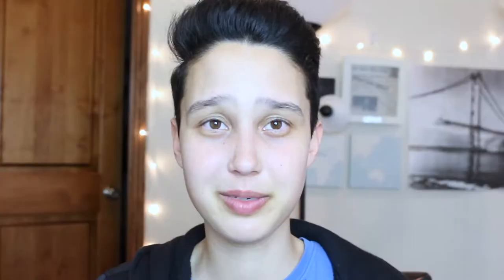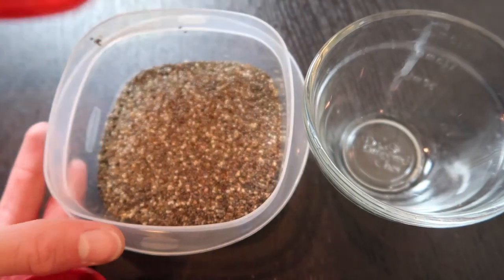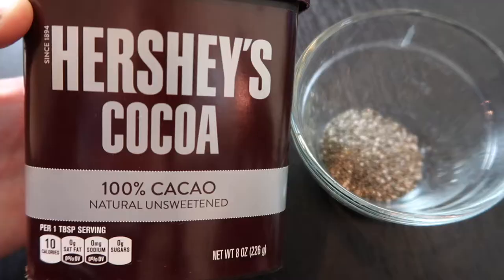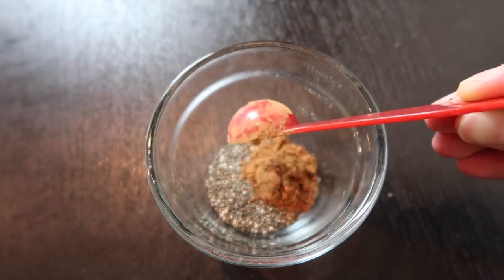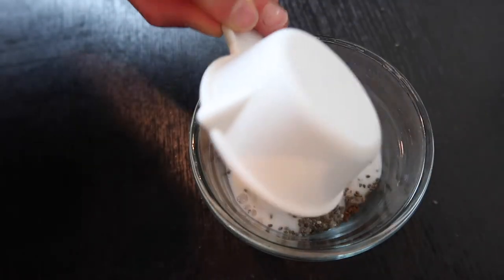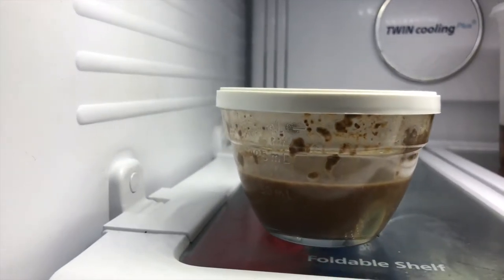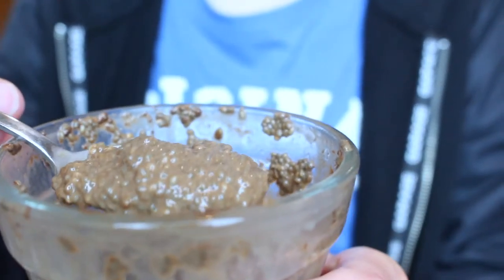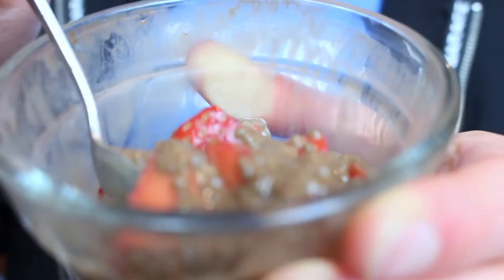HEALTHY CHIA SEED PUDDING (VEGAN) | FRESH EATS #5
+ Age? 20